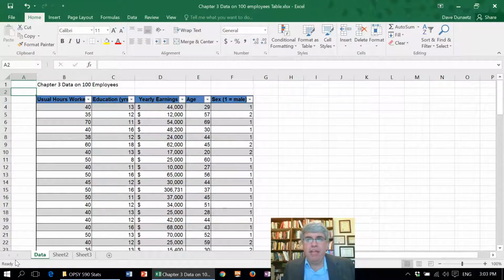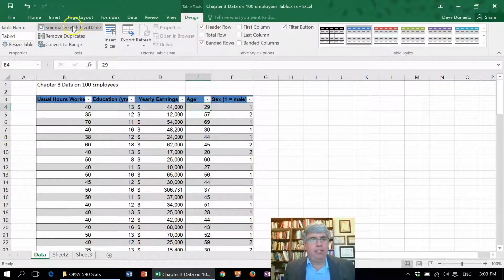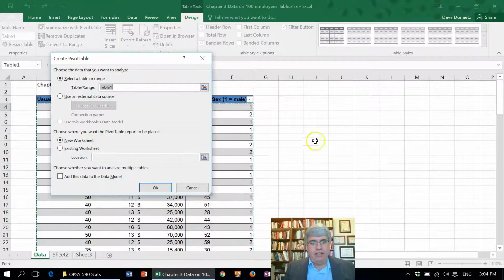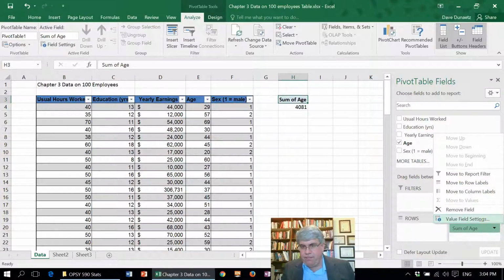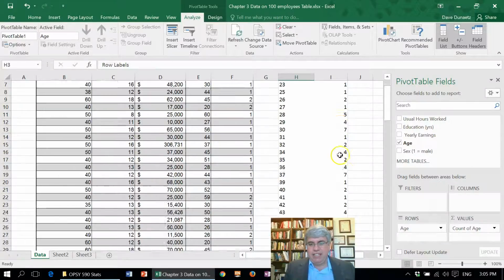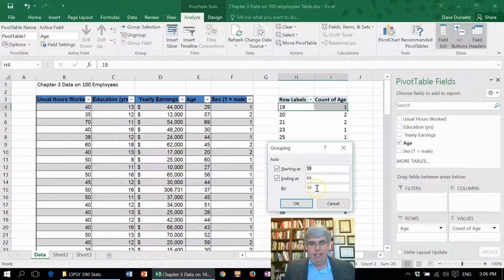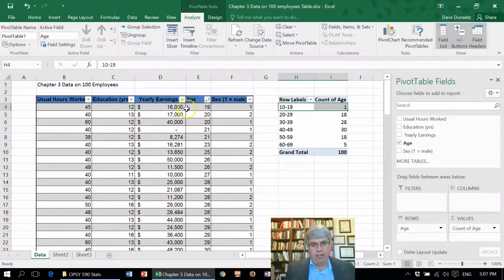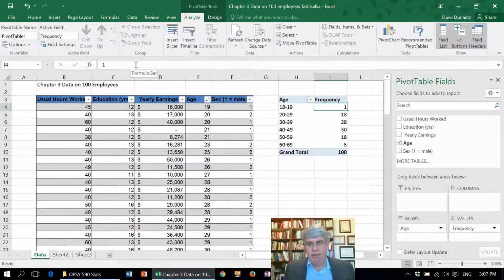Chapter 3 Frequency Distributions (2 of 11) of Pagano's Understanding Statistics for Windows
This is part of a lecture series on Chapter 3 Frequency Distributions (2 of 11) of Pagano's Understanding Statistics in the Behavioral Sciences. The PowerPoint can be downloaded at: